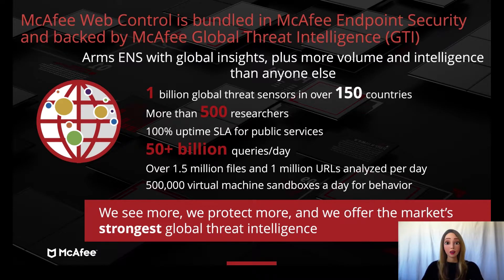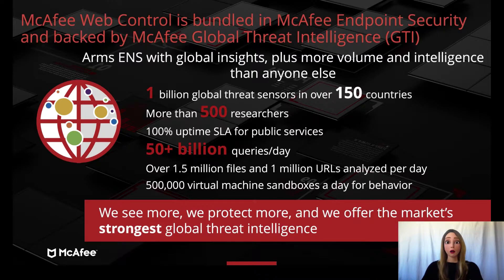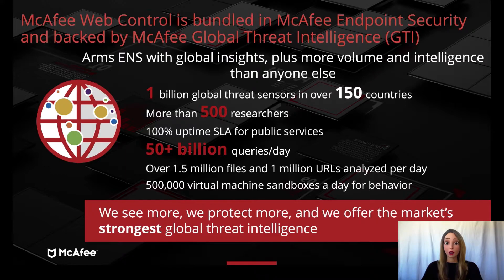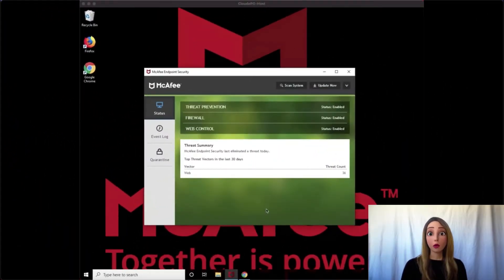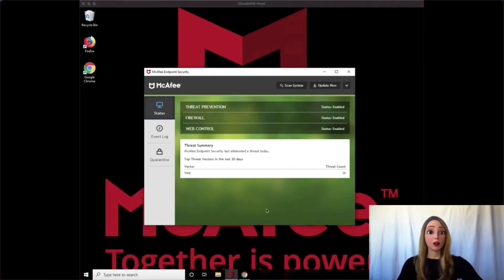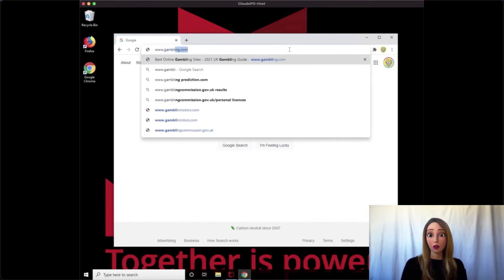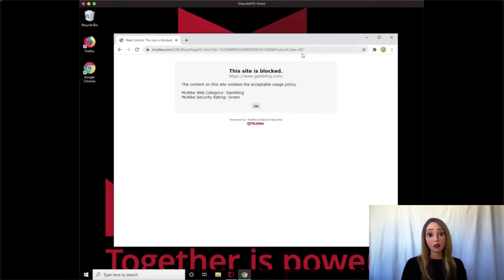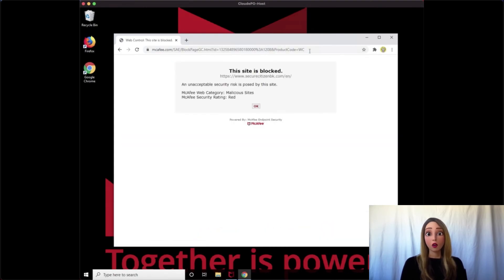McAfee (Trellix) ENS Web Control Demo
This video demonstrates how McAfee helps protect our unsuspecting users from web attacks - powered by GTI!